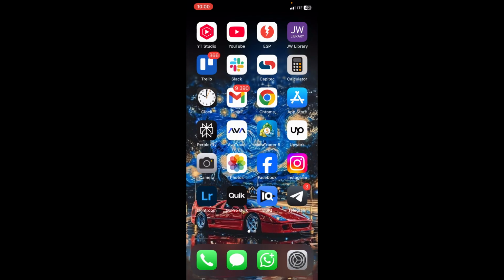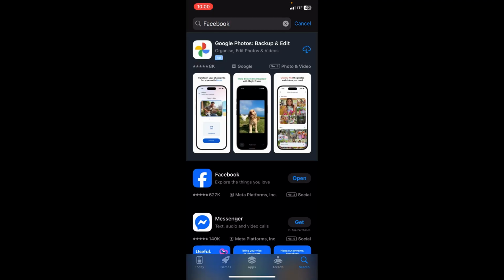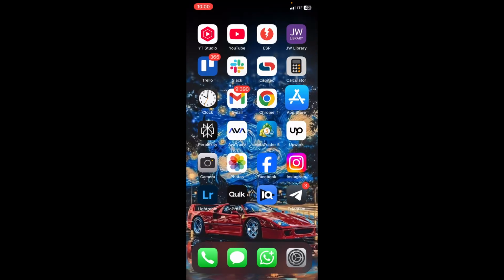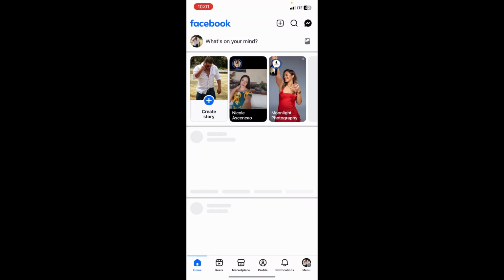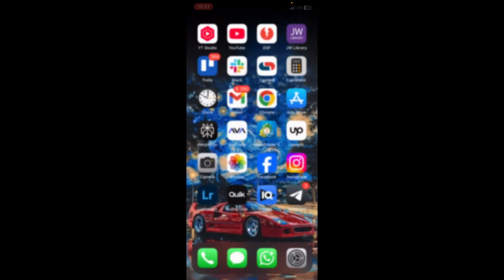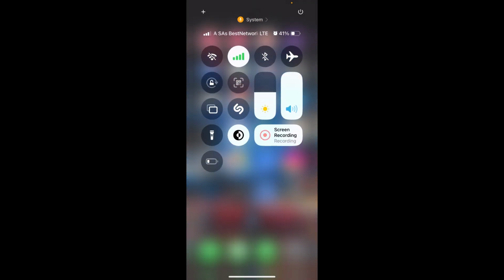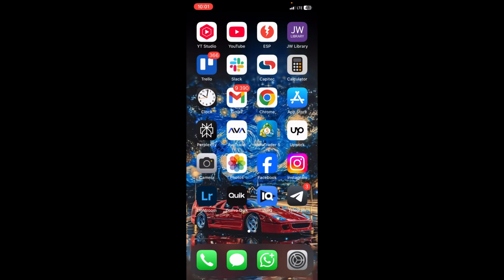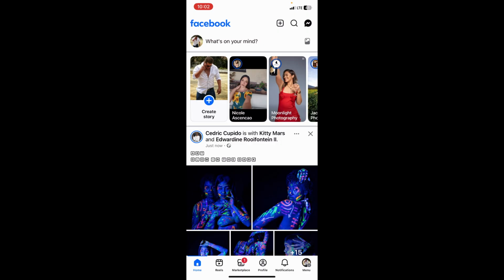How to Fix Facebook Session Expired | Facebook Tips 2026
In this video, "How to Fix Facebook Session Expired," we tackle one of the most frustrating login issues users face: session expiration that causes unexpected logouts. You’ll get practical guidance on clearing your browser cache and cookies, updating your Facebook app or browser to the latest version, and checking internet connectivity for a stable experience. We explain how to review active sessions on your account and recognize suspicious activity that might trigger security lockouts. Learn to strengthen your Facebook security by resetting your password, enabling two-factor authentication, and managing authorized devices and apps. This tutorial also includes troubleshooting for mobile app crashes and browser conflicts that lead to session problems. With these easy-to-follow steps, you can maintain uninterrupted access to your Facebook account while keeping it secure from unauthorized access or glitches that cause session expiration errors.

Experiencing a frustrating Facebook login problem or is Facebook not working? This video offers a quick fix facebook login error by guiding you through simple troubleshooting steps. Ensure a stable internet connection and learn how to clear cache to resolve the issue, also update via app store update.